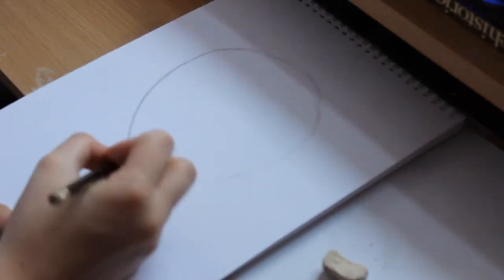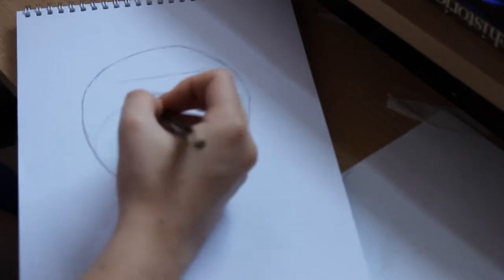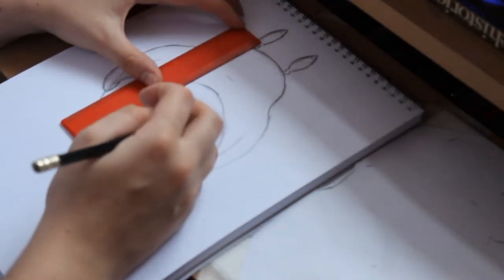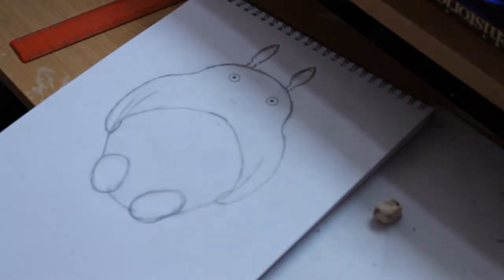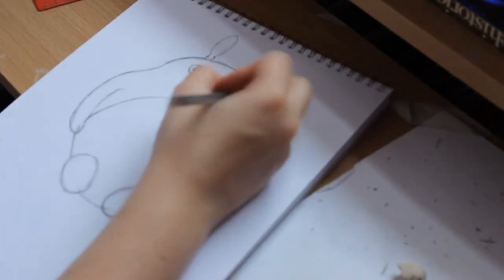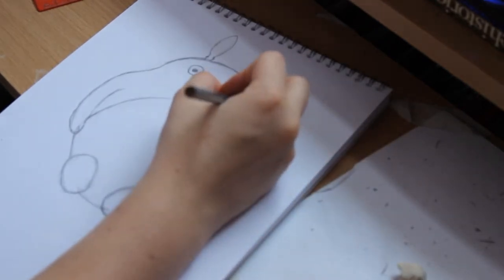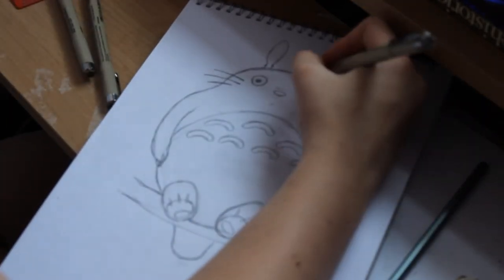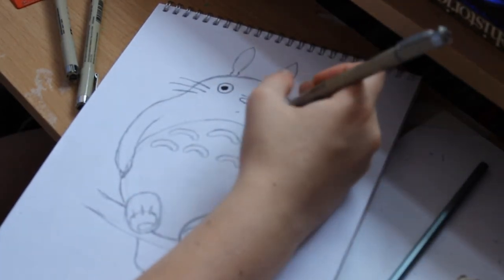Totoro Drawing Tutorial/Speed Painting!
Hello Everybody!
Today I bring you a Totoro drawing of a kind of tutorial and parts where I'm speaking about the work and also speed paint/drawing.